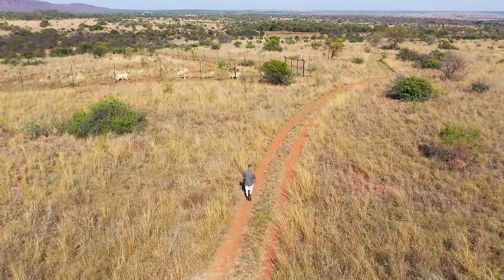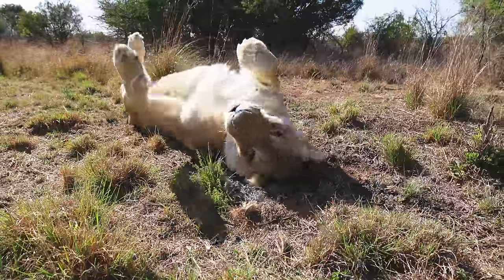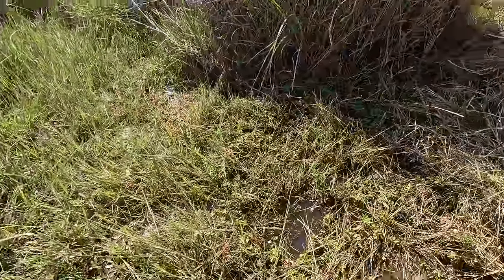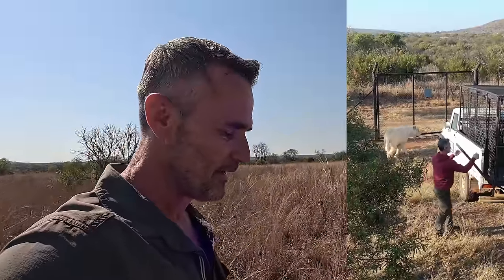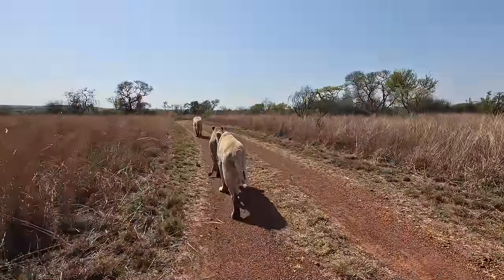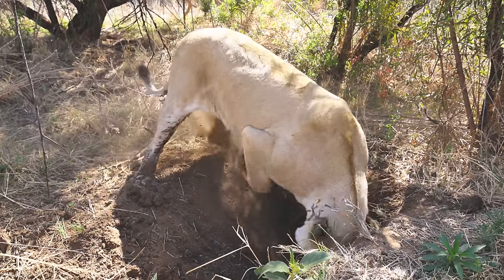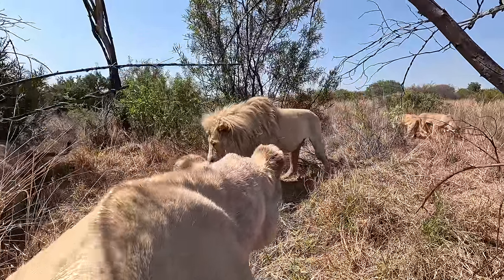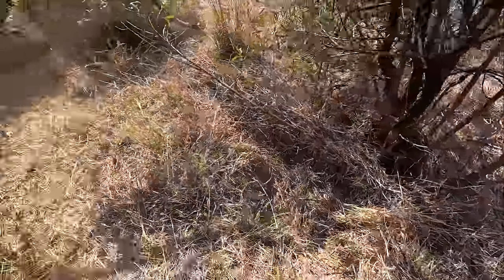Can Our LIONS Catch Their Own Food? | The Lion Whisperer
Thor's Lion Pride hunt a warthog. Kevin takes Thor's group for an enrichment walk and talks about the power and capabilities of lions. The pride then decide to demonstrate for themselves. If you would like to see more of this incredible wildlife behaviour, a bonus video will be available on the membership channel next week.

LionWhispererTV aim is to raise awareness about The Kevin Richardson Wildlife Sanctuary.